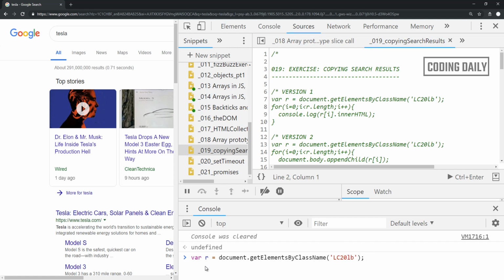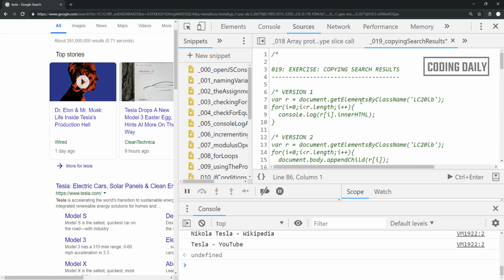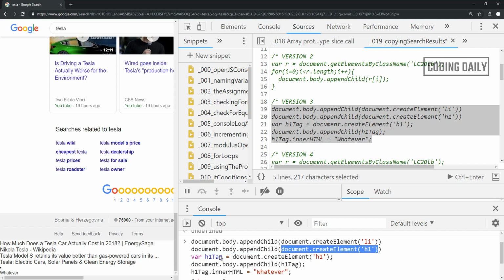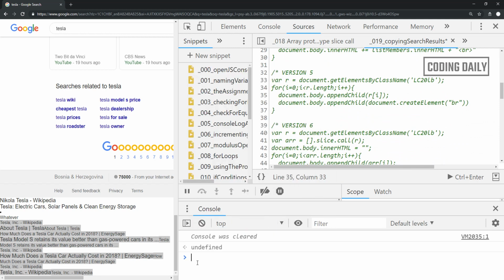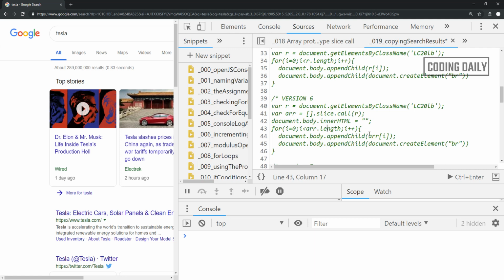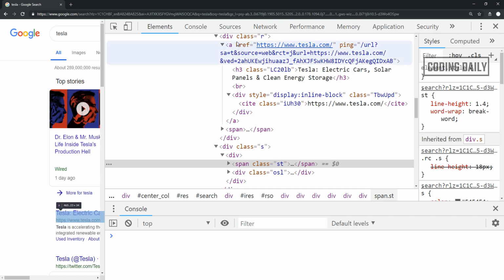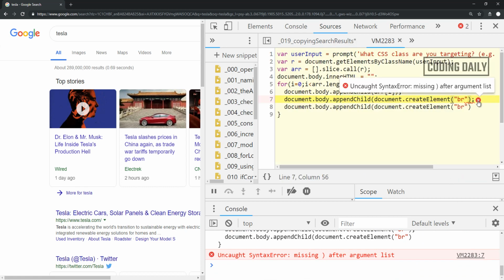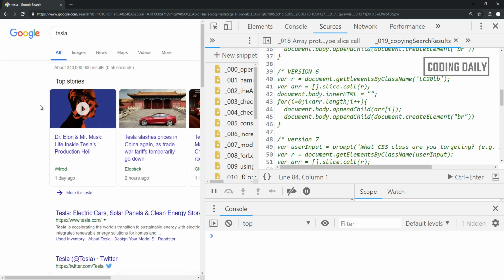From JS basics to programmatically copying search results, part 3 of 3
This is part 3 of 3 videos in this tutorial mini-series.

What we're doing:

Let's say you need to quickly copy all the URL's from the first page of Google search results for a certain keyword.

Or that you want to copy all the descriptions for each of the 10 search results found on the first page of Google results for a given keyword.

Instead of copy-pasting each of the descriptions one by one, we can use JavaScript to make the process semi-automatic.

Of course, we could fully automatize it, but the point of this video series is to learn how to do it, step by step.

In this third video, we combine all the things we learned previously, and we make several versions of our search results copy program.

We start off really simple, and we end up with a solution that allows us to choose to copy either the titles, or the URLs, or the descriptions for the 10 search results for a certain keyword on google search results page.